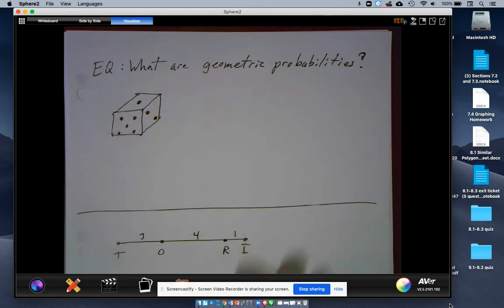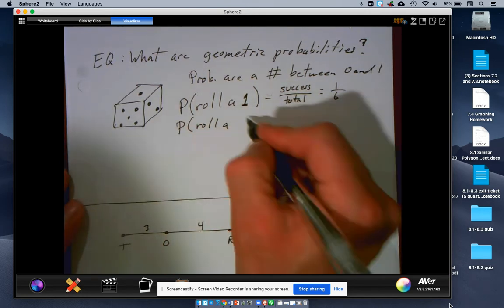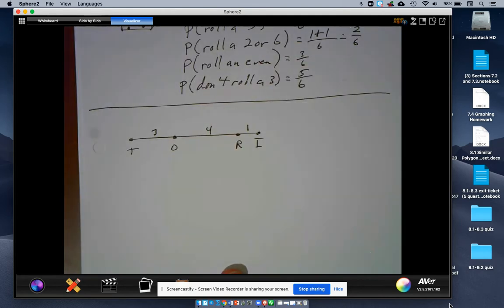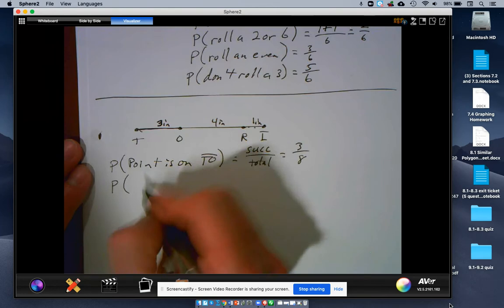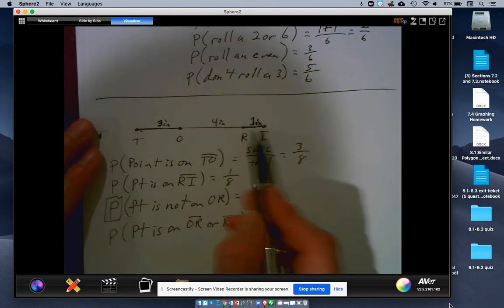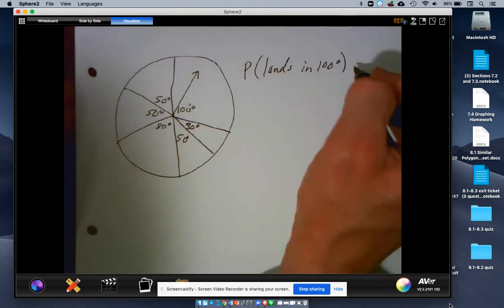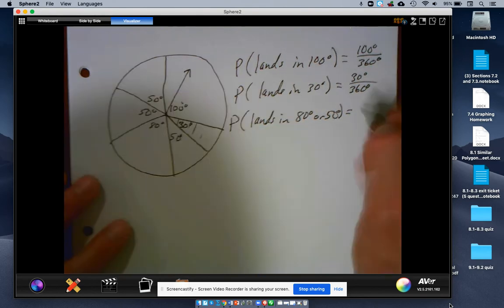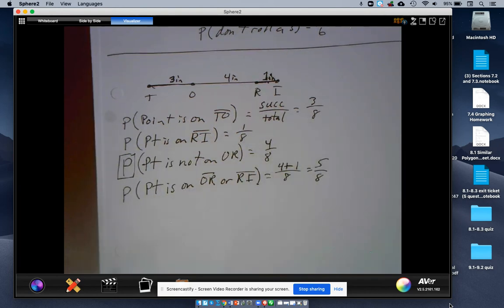Data Analysis - Geometric Probabilities